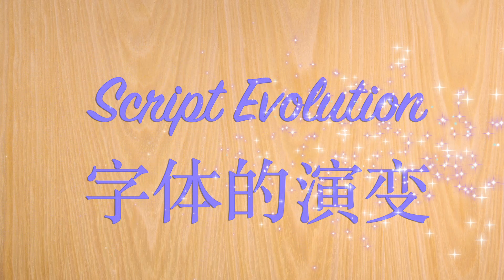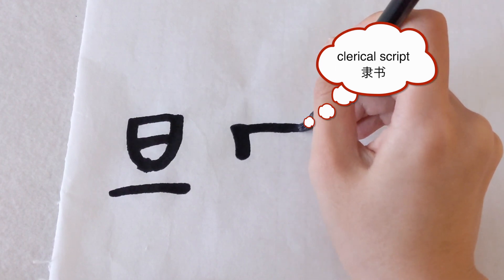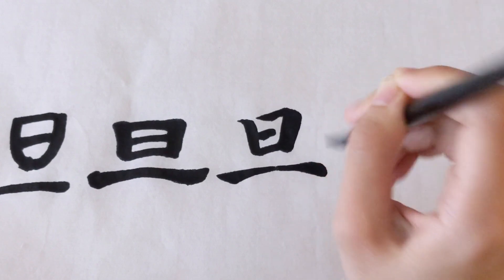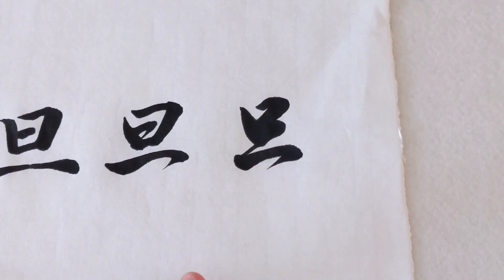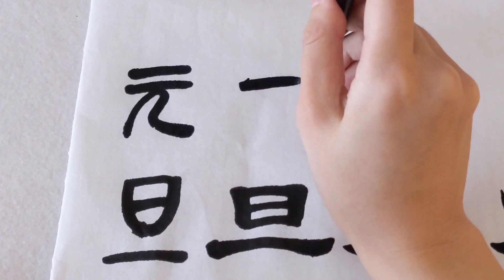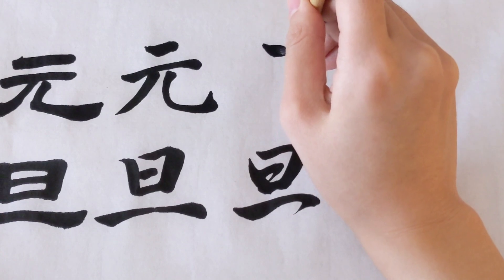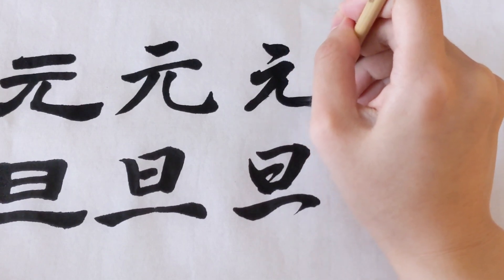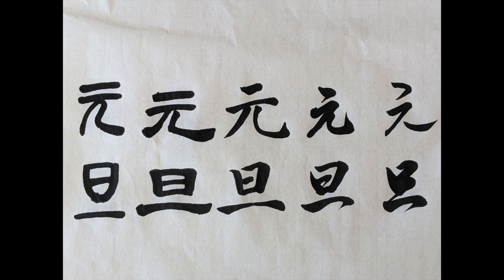Evolution of ?? | 元旦的演变 | Chinese calligraphy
Happy new year everyone! This time I'm showing the evolution of 元旦 from seal script (篆书), clerical script (隶书), regular script (楷书), semi-cursive script (行书), and cursive script (草书).